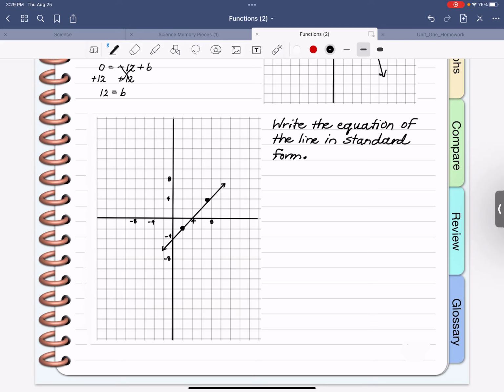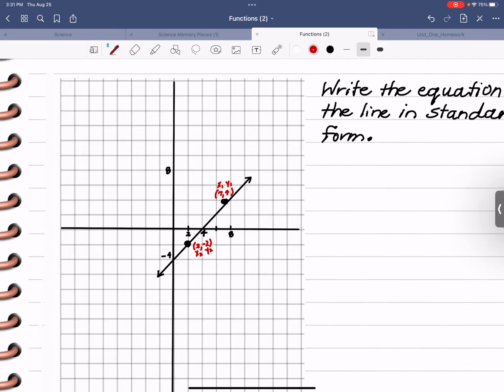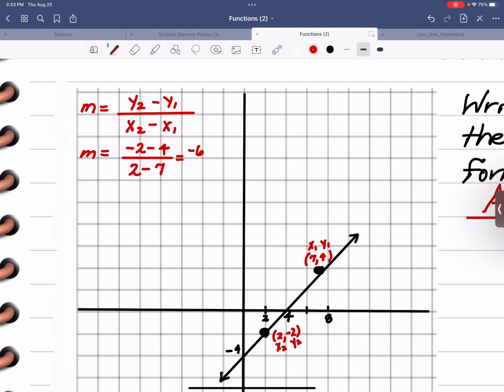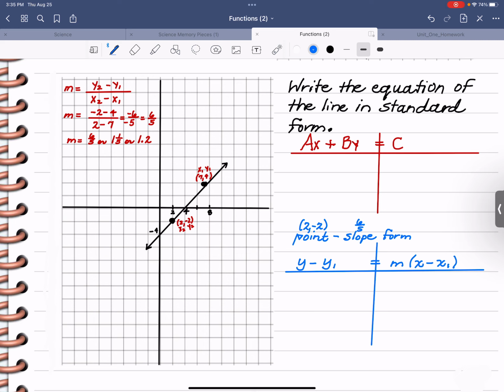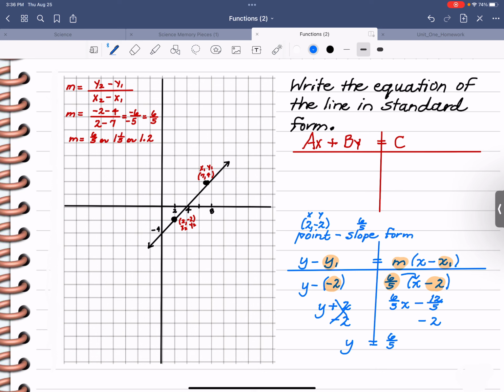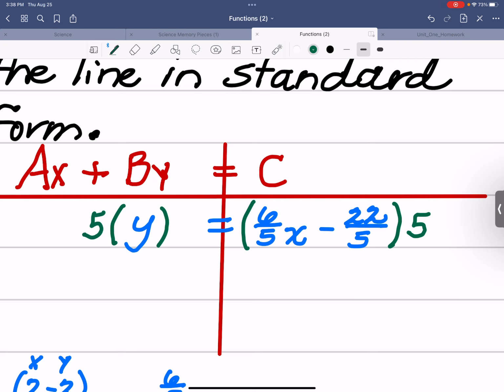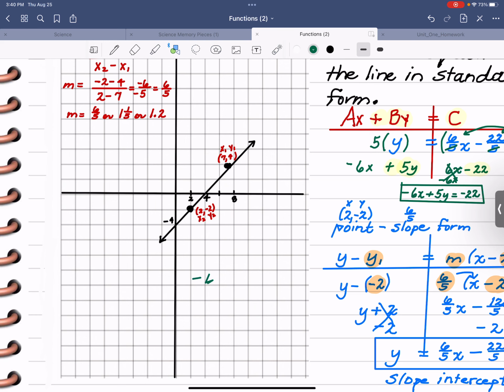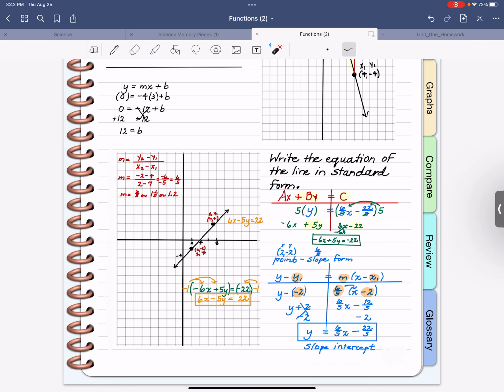Text 161 Example 6